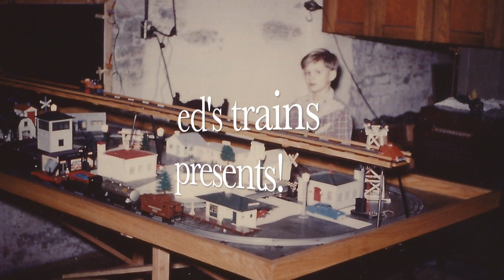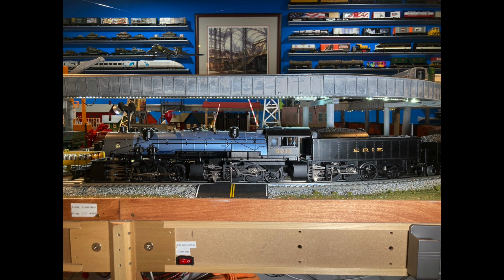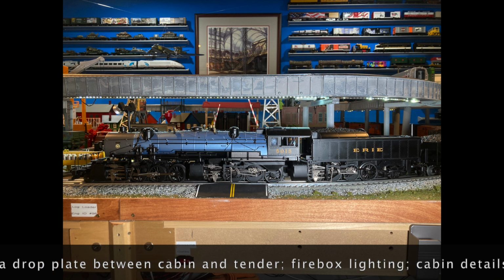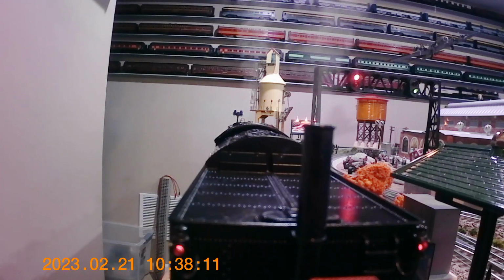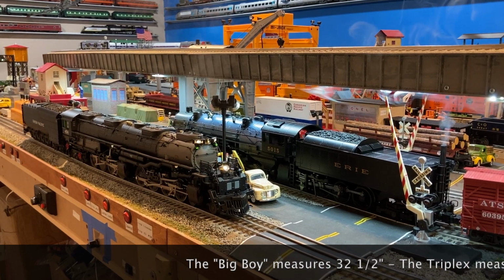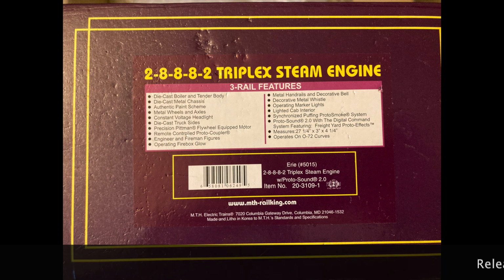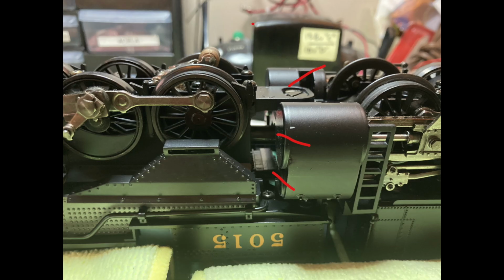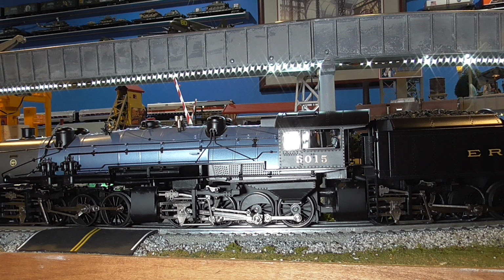MTH Triplex 2-8-8-8-2, Erie #5015. "Smokes out of both ends!"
This video presents a short history of the Triplex  prototype,  the MTH Triplex (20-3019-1) with Proto Sound 2.0 and a running session. This model was delivered in 2003. I acquired it in October, 2022.  The only maintenance I performed was to replace the batting/wick in the smoke unit of the tender and I swapped out the battery for a BCR2 (Capacitor). This version of the Triplex has a 3v motherboard. You'll see it running solo and pulling a coal drag. NOTE: MTH made many HO scale models as well as a RailKing version.